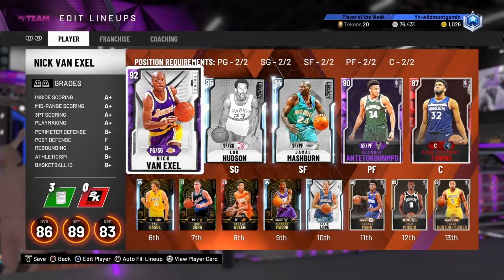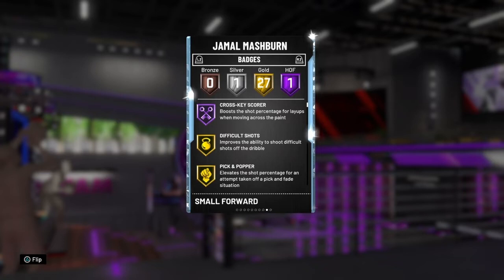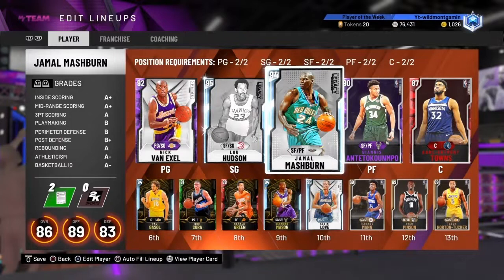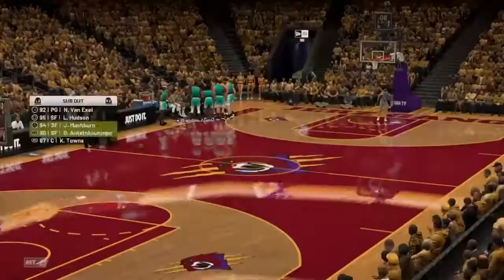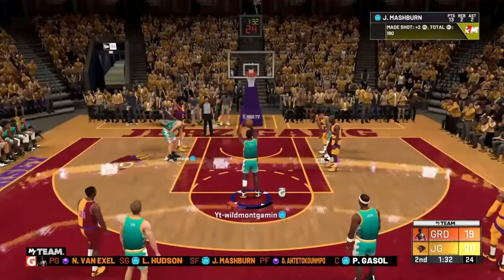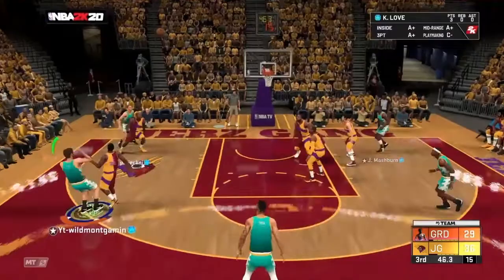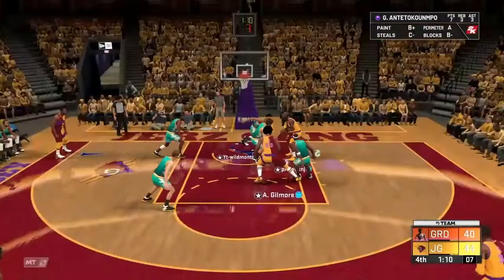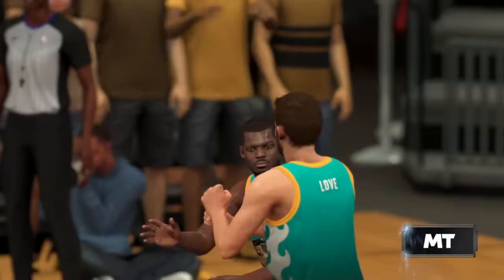DIAMOND JAMAL MASHBURN IS A BEAST DONT SLEEP ON THIS CARD. INSANE ENDING TO THIS GAME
My instagram is wildmont.2K
Any sub is appreciated